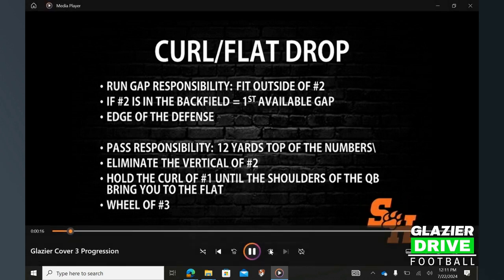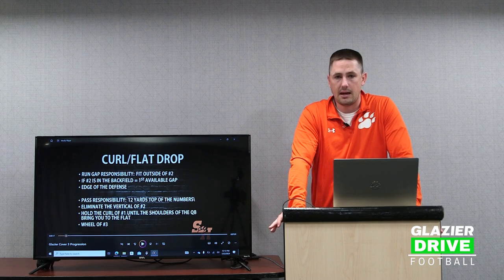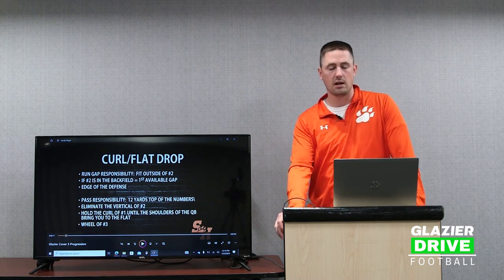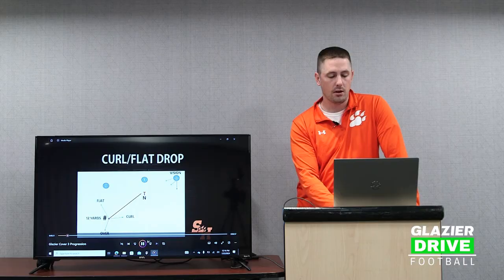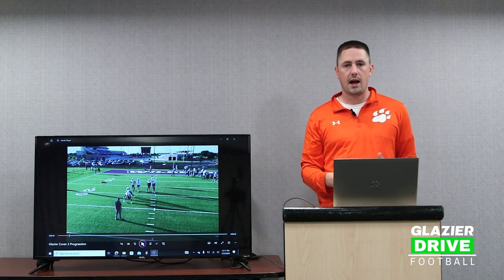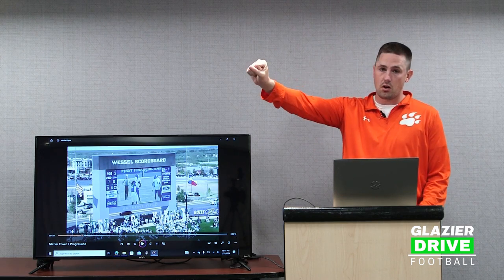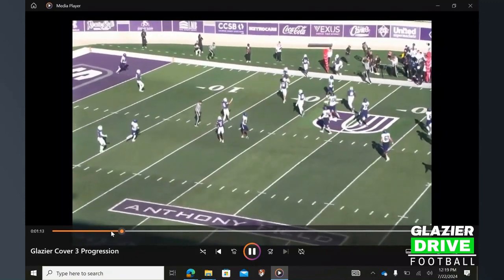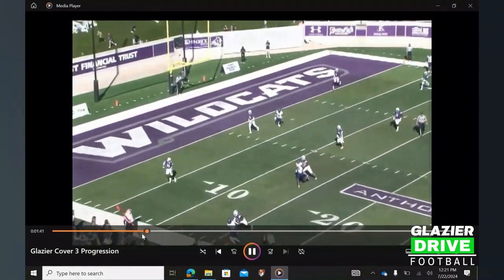Cover 3 Breakdown: Elite Curl/Flat Defender Techniques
Skyler Cassity, Defensive Coordinator at North Texas